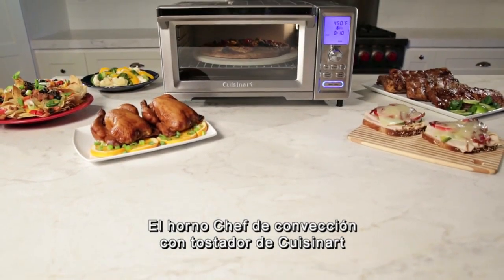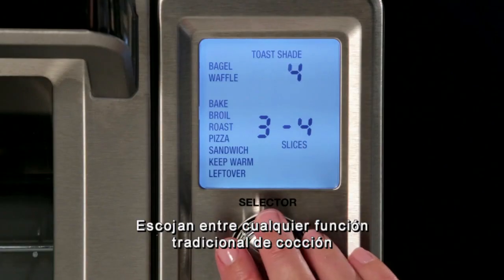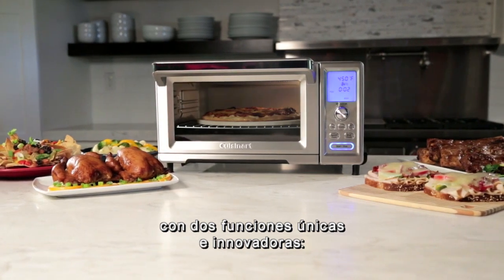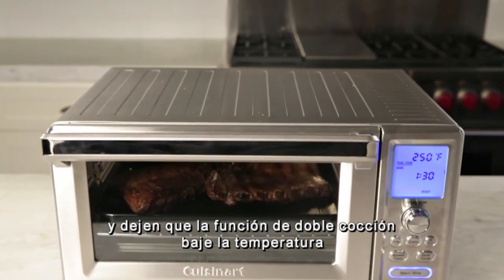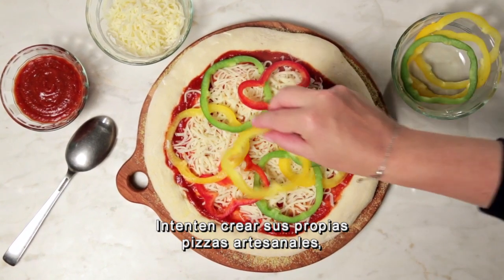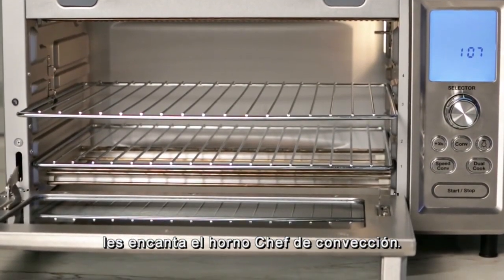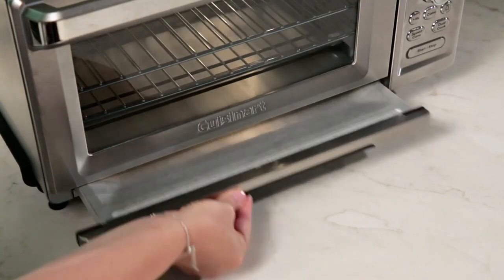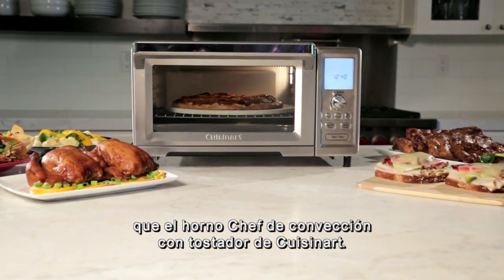Horno Tostador de Convección Chef - Cuisinart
Este Horno Tostador es una herramienta perfecta para la elaboración eficaz de una gran variedad de alimentos. Con 15 funciones para cocinar, tecnología digital y potencia de 1875 Vatios.